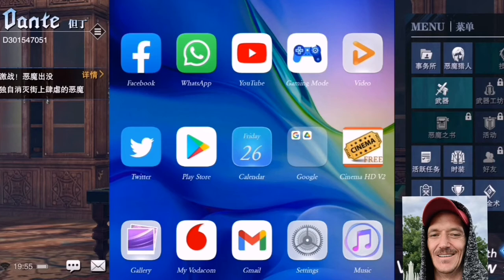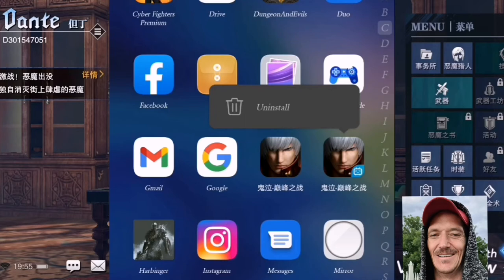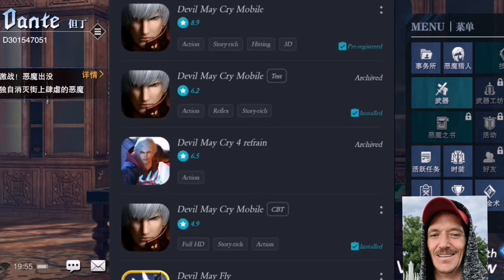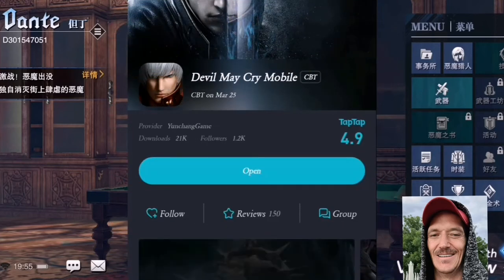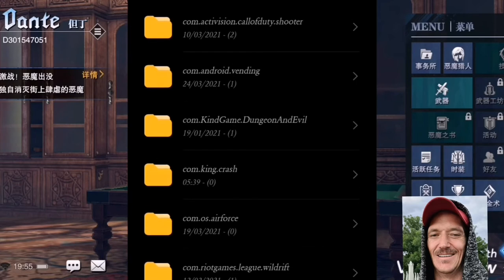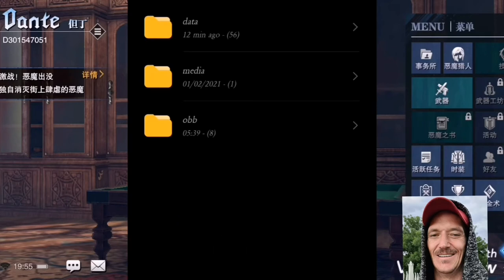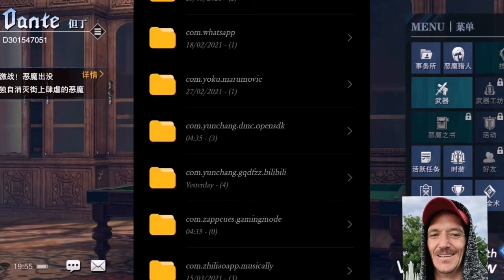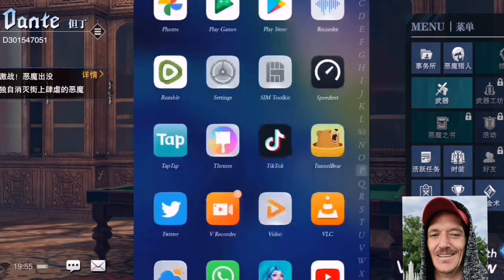DevilMayCryMobile login with guest acc instead of sms verification from Chinese number.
Link to the APK in TapTap that should be downloaded to make the guest login possible

Once you have downloaded the APK install it and run the game, it will do a 12mb update and extract the downloaded content then it will promp you to download the same 4gig update from the APK that needs sms verification start the update but end the game when you have downloaded about 50mb.

Then follow what I share in the video to bypass the 4gig update by placing the already data from the previous update into the file of the new APK...

This works 100% as you have seen in the video, here ie a link to a app that translates Chinese screen shots into english this will help to understand the menu's better

In this video I share a new way off logging into "DMCMobile by a guest acc instead off a sms verification from a Chinese number...

Here is the link to the procedure to log in via a guest acc, DO NOT DELETE YOUR ALREADY DOWNLOADED GAME AS IN THIS VIDEO I AM SHARING HOW TO BYPASS THE 4GIG UPDATE because for this method to work a new APK from TapTap must be downloaded but this is covered in the video...

This video covers wich APK to download and how to bypass the additional 4gig update when launching the game the 1st time, so follow this link to get the step by step way of logging in via guest acc, DO NOT DELETE PREVIOUS APK/GAME...